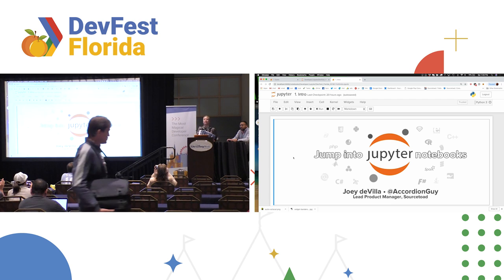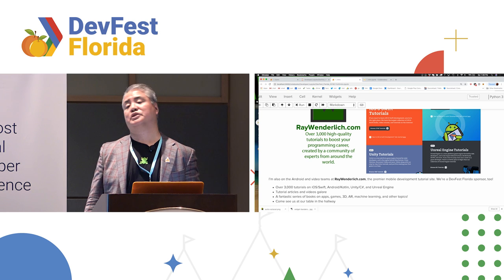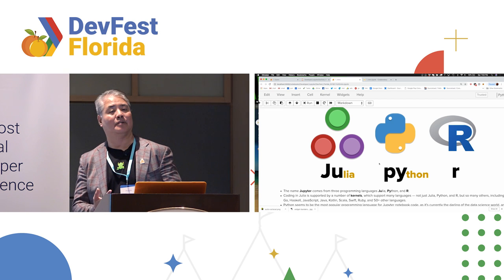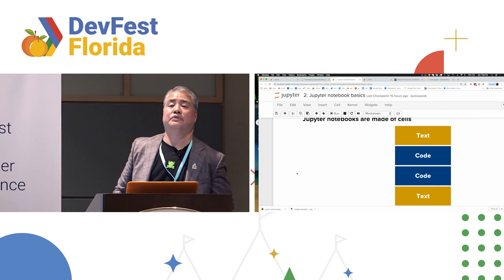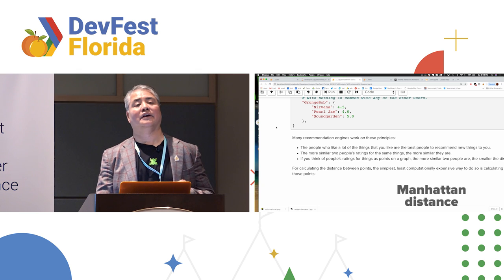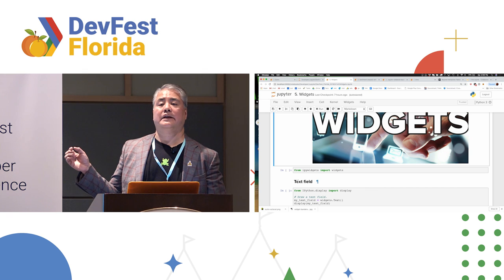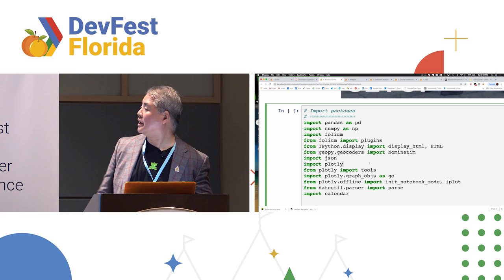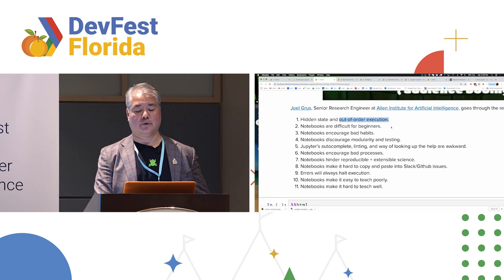Joey deVilla - Jumping into Jupyter Notebooks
DevFest Florida is the most magical developer conference.

Jupyter notebooks are data science’s favorite new tools, as they combine two things that we typically think of as separate:

A human-readable part made of text, images, and even video, all of which combine to form the introduction, write-up, and summary that you’d expect to find in a paper or report, and
An executable part made of code, which provides interactivity, performs calculations and analysis, and can generate live visualizations. It allows readers to explore the data, ask “what if?” questions, and see the results.
Jupyter notebooks are tools for people who work with data to collaborate. IBM uses them to “distill data into insights”, Netflix uses them to scale up their ability to work with their copious amounts of data, and you can use them to craft reports that completely show your work — the data you collected, the code you use to process it, along with your writeup of your findings and reasoning.

In this talk, I’ll walk you through the process of creating your first notebook, and using it to write your first data analysis report, complete with an executable part that performs the analysis, and a human-readable part that contains your conclusions. If you want to get into data science, Jupyter notebooks will be a key part of your toolkit, and this talk is your opportunity to get started! Find the latest information about speakers, agenda, and other exciting news at devfestflorida.org